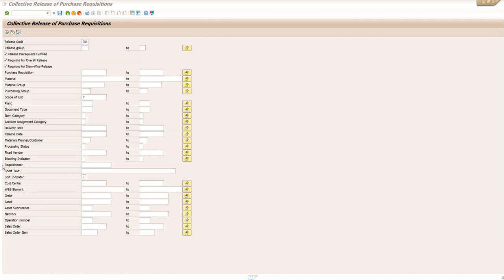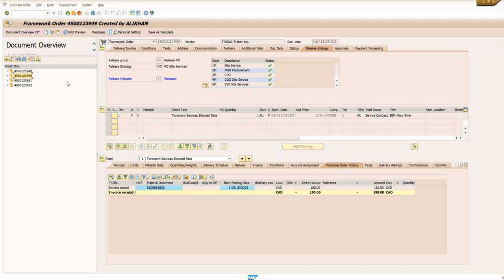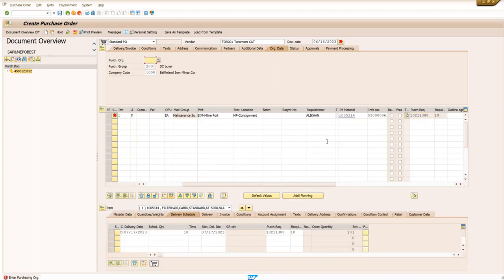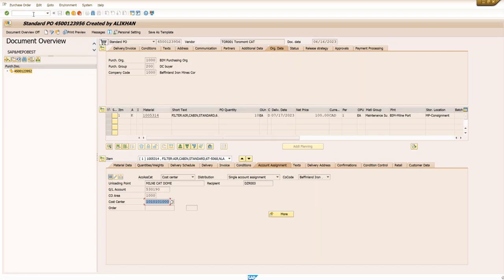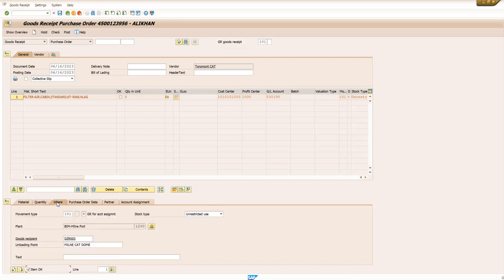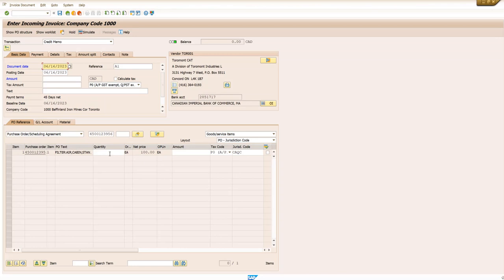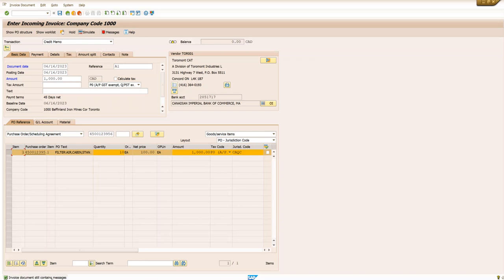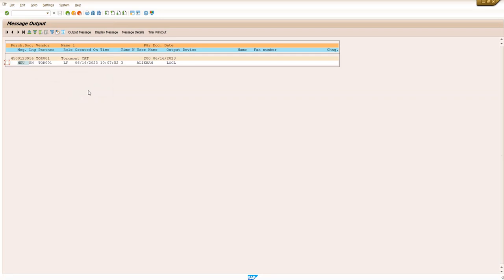SAP User End training Material Management MM Create Purchase Order PO Approval ME21N ME29N ME28 ME9F